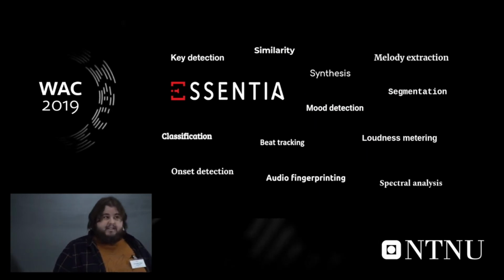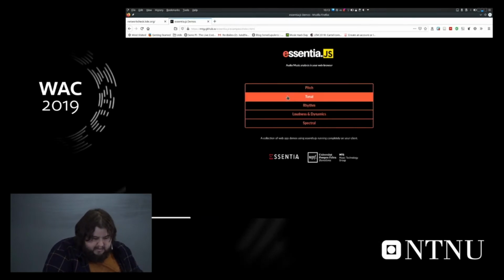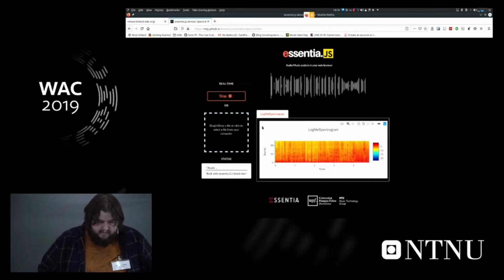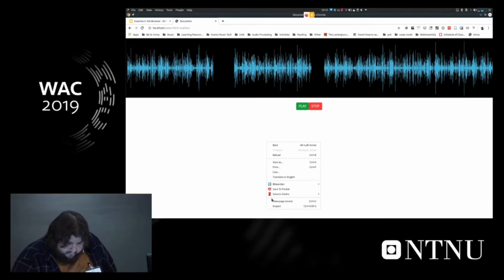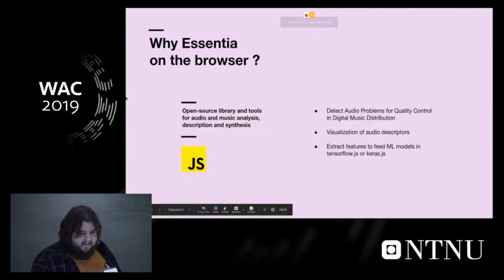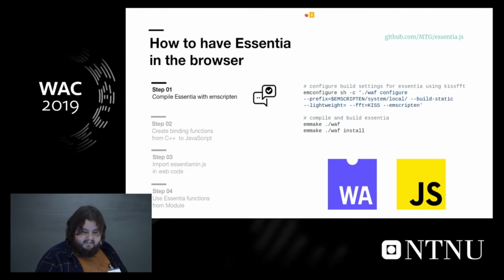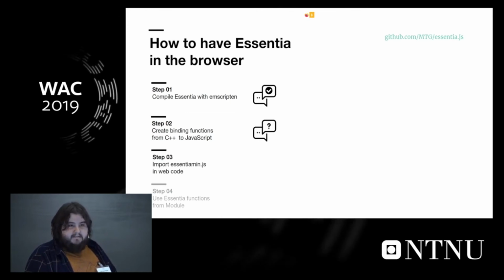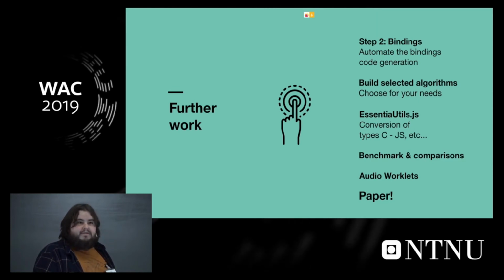Essentia in the browser by Luis Joglar-Ongay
Essentia in the browser by Luis Joglar-Ongay (SonoSuite), Albin Correya (Universitat Pompeu Fabra), Pablo Alonso-Jiménez (Universitat Pompeu Fabra), Xavier Serra (Universitat Pompeu Fabra ) and Dmitry Bogdanov (Universitat Pompeu Fabra)

Web technologies are evolving every day providing higher capabilities and enabling all kinds of software. We believe that audio signal processing and other MIR related tasks should not be an exception, and there is a clear interest and need of such web tools in this community. Ideally, these tools should be developed to be as powerful as the ones already available on other languages such as C/C++ and Python.